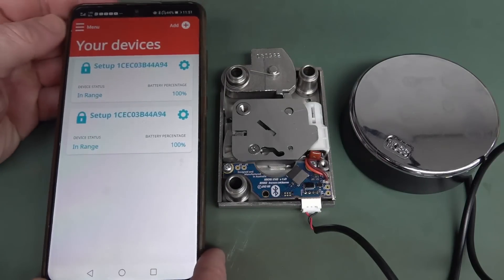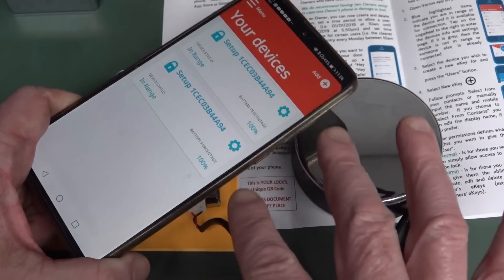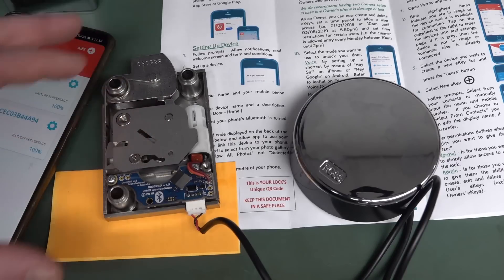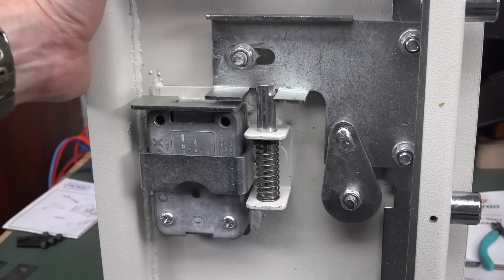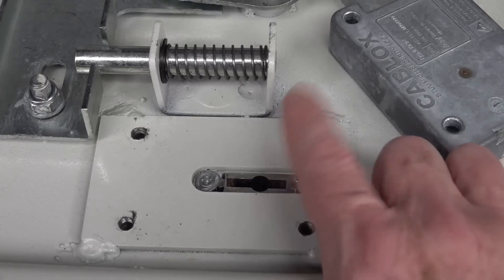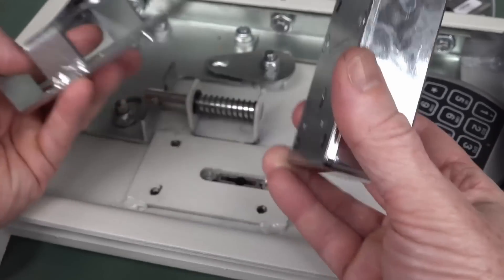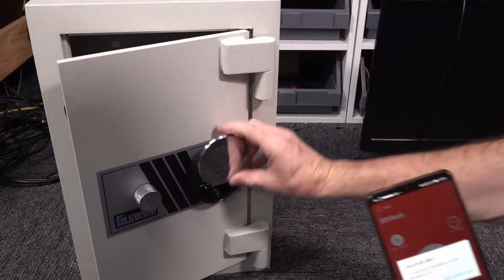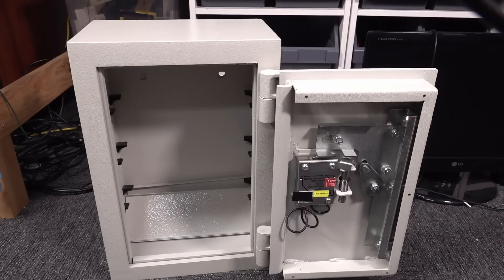Bluetooth Enabling a Security Safe!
This is part 2 of EEVblog 1509, with more talk on the Ross 1000 series bluetooth safe lock and retrofitting an existing Guardall DSK2 key safe to bluetooth access control.

00:00 - Ross 1000 Series Bluetooth lock
03:33 - Guardall DSK safe lock retrofit upgrade